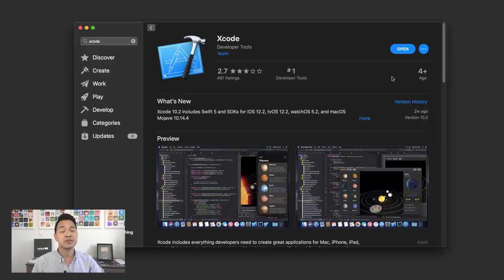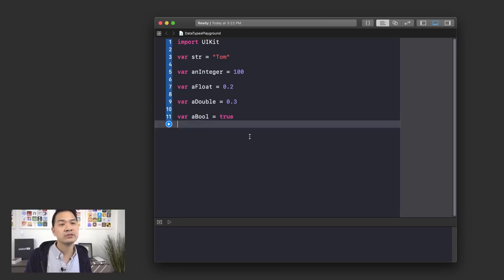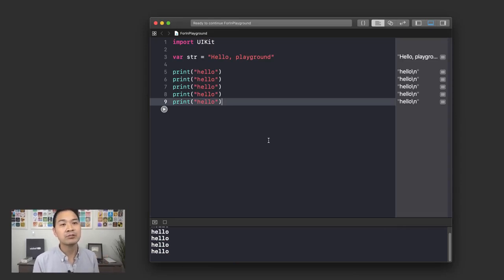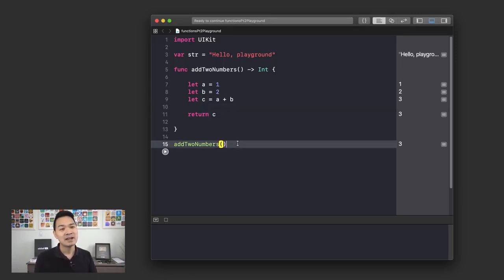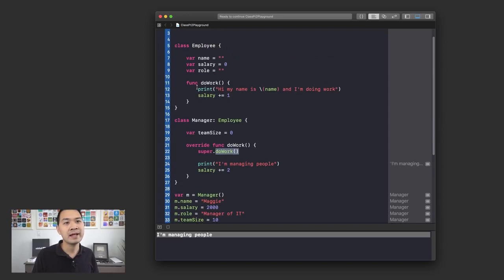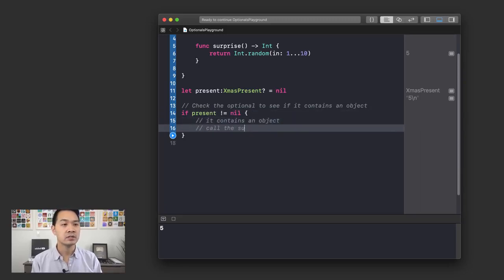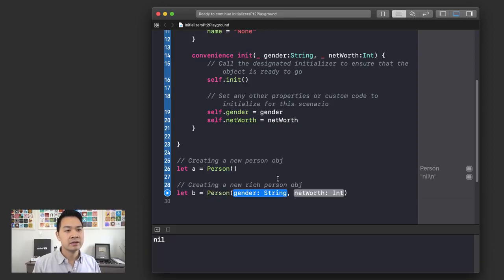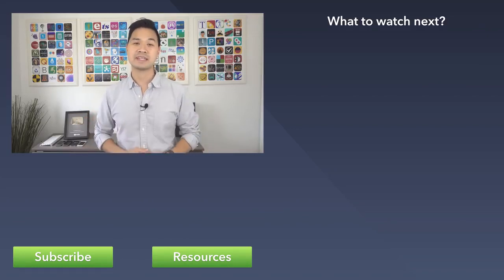Learn Swift programming language 2020 Full Course For Beginners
If you want to learn swift fast, this is the course for you! Learn Swift programming with this 3 hour course that will take you from beginner to a solid understanding of how to program in Swift!

This Swift tutorial is perfect even for beginners with no programming experience! You'll be taken through the basics and build up skills layer by layer.